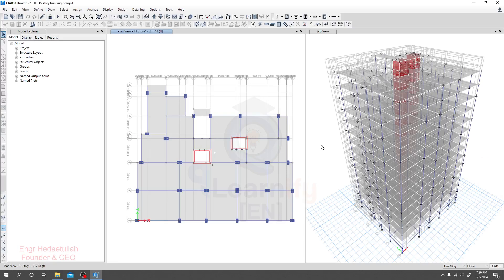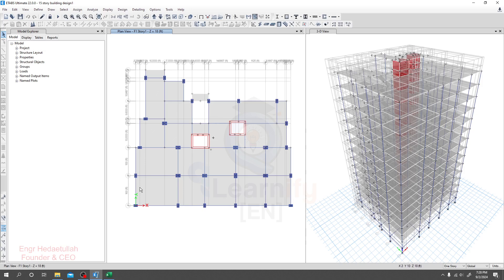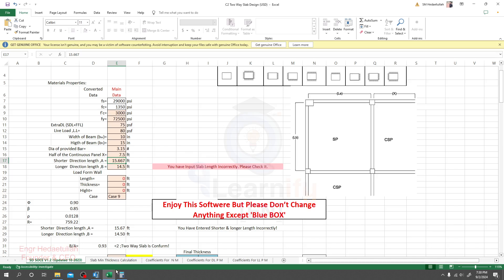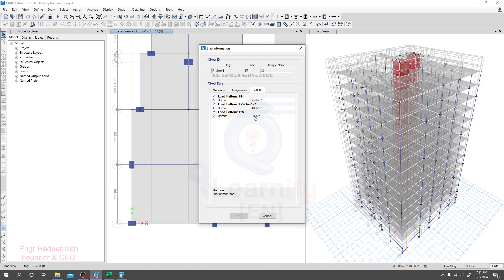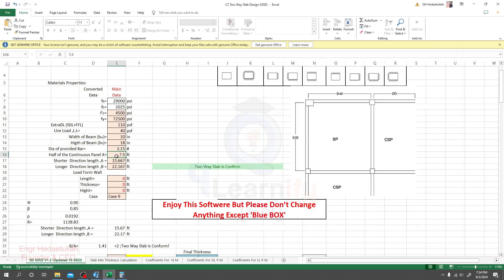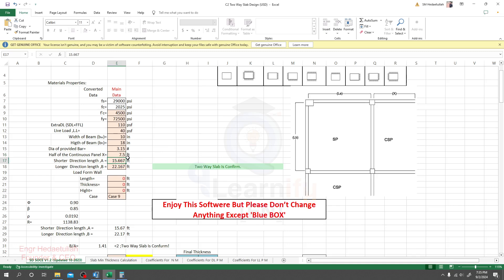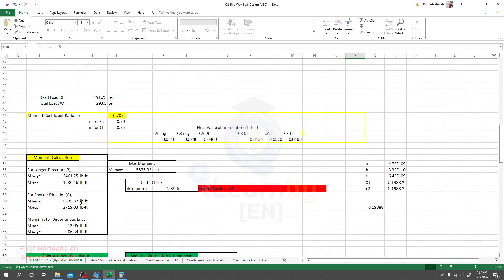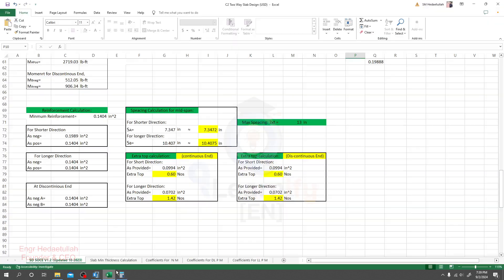42. CSI ETABS v22 2024: Design Building In Etabs - Design a slab using an Excel sheet - Slab Design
15-Story Building Design
Structural Engineering
ETABS Tutorial
High-Rise Design
Engineering Software
Structural Analysis
ETABS 2024
Construction Engineering
Engineering Education
Multi-Story Building
Structural Design
Building Analysis
Advanced ETABS
Civil Engineering
structural design
Design Building In Etabs
Design a slab using an Excel sheet
Slab Design
Slab Design Excel Sheet